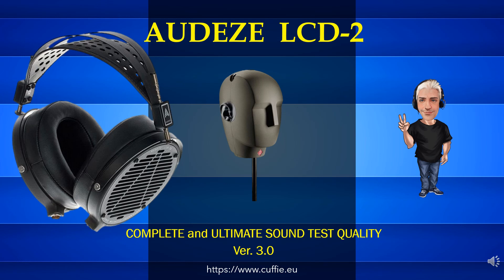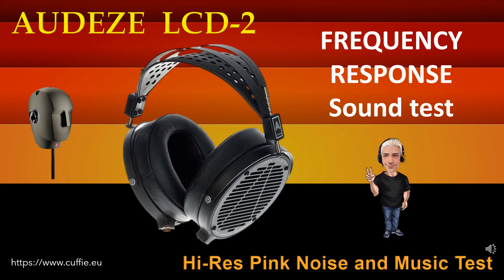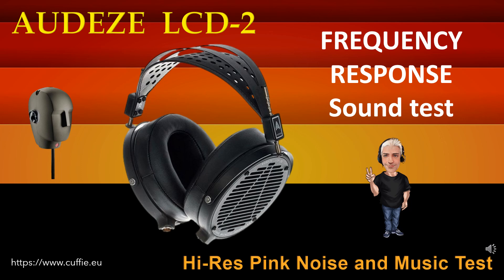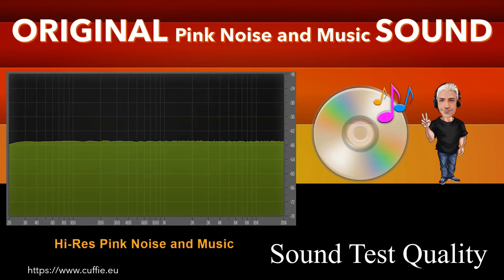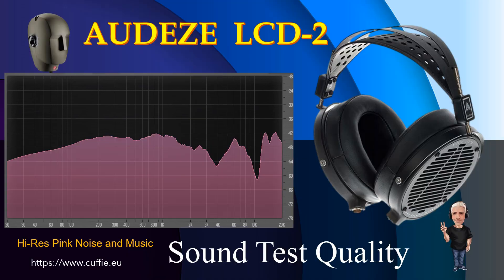AUDEZE LCD 2 - Classic, Mixing, Review, Sound Demo, Recensione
AUDEZE LCD 2 - Classic, Mixing, Review, Sound Demo, Recensione, Sound Test.

00:00 INTRO
01:12 TEST FREQUENCY RESPONSE WITH PINK NOISE
03:11 TEST FREQUENCY RESPONSE WITH MUSIC
05:53 INTRO DIRAC IMPULSE
06:41 TEST DIRAC IMPULSE
07:53 TEST NUMERICAL EVALUATIONS